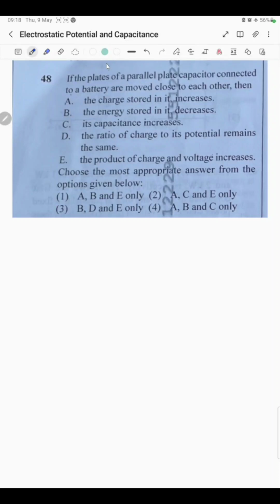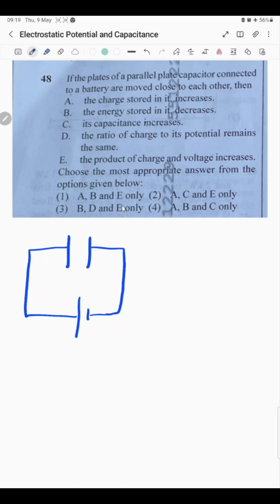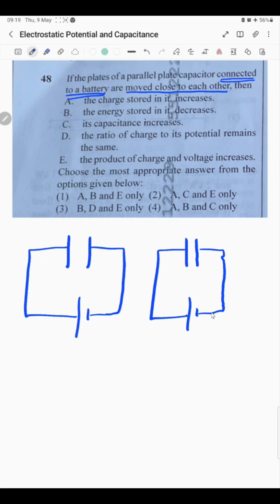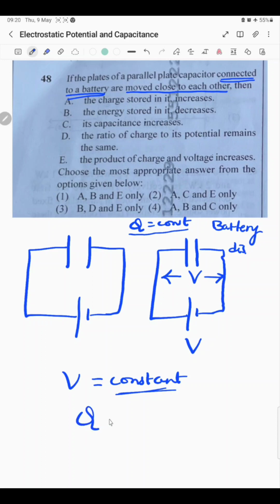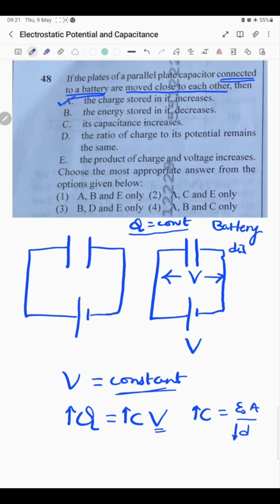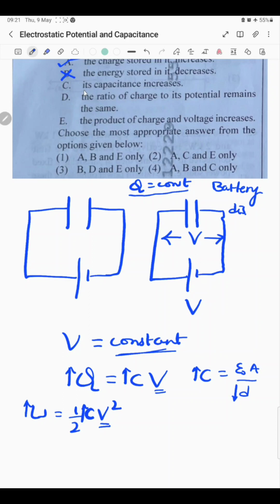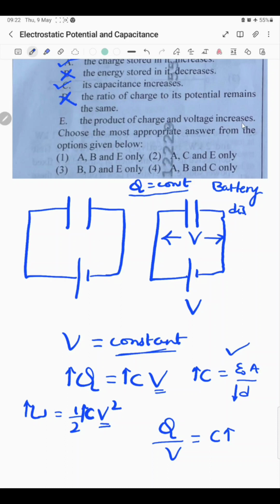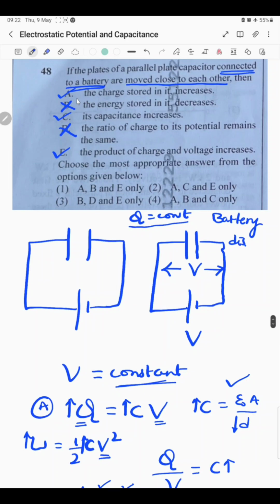NEET 2024 ELECTROSTATIC POTENTIAL AND CAPACITANCE Q.No 4